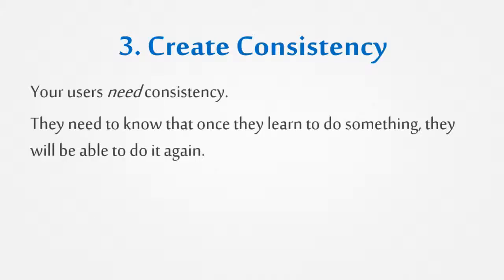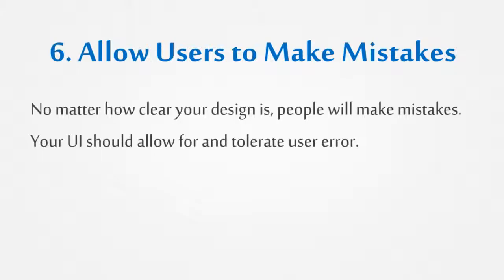005 What is User Interface Design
This is IOS 8 UI.UX tutorial. You will understand about what is User Interface.